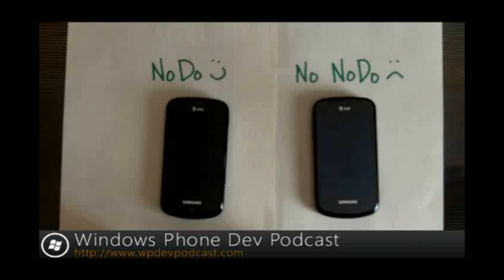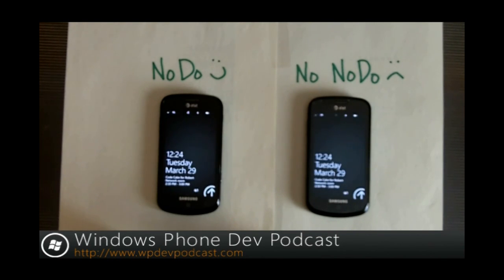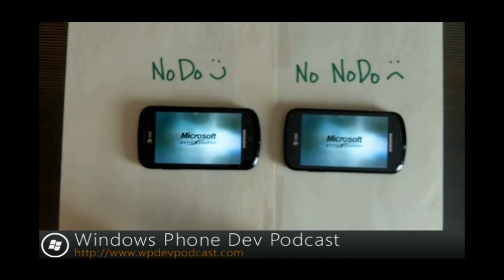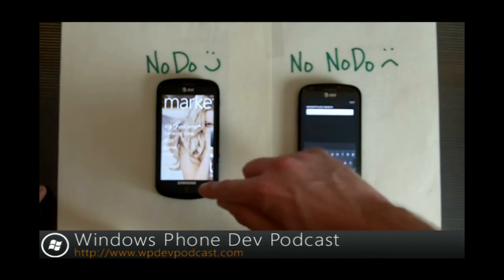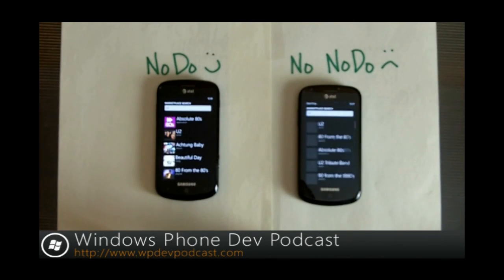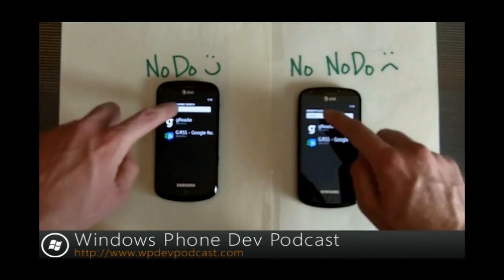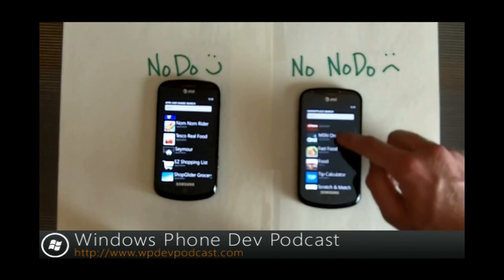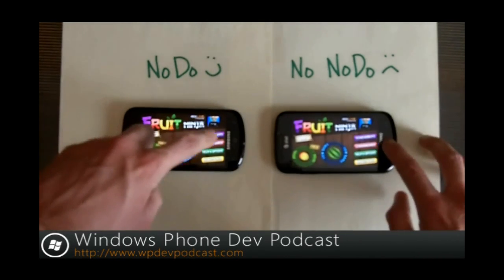AT&T Samsung Focus Running NoDo -- Comparison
This is a comparision of 2 identical AT&T Samsung Focuses (Focusi?).  The one on the left is running the March 2011 NoDo update (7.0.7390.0).  The one on the right is running launch software (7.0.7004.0)